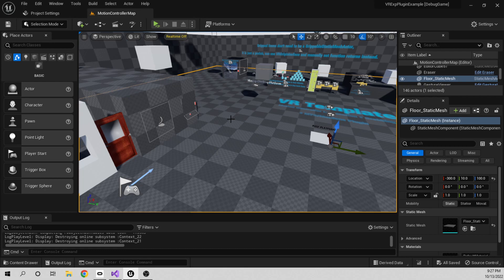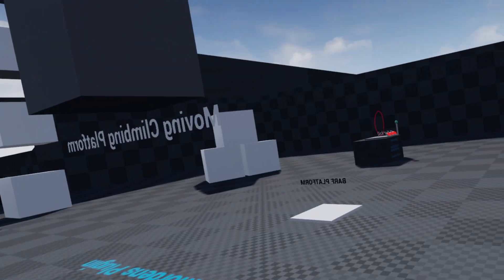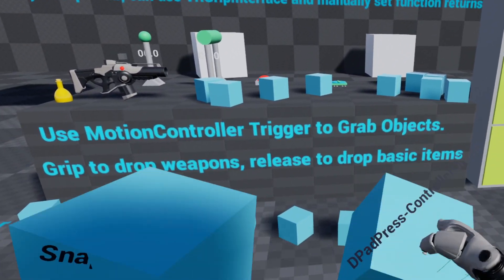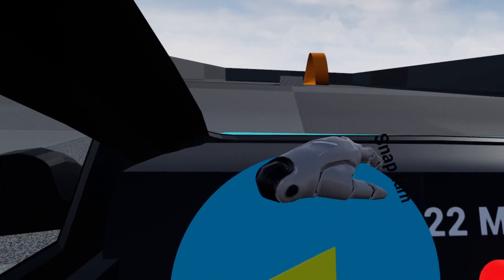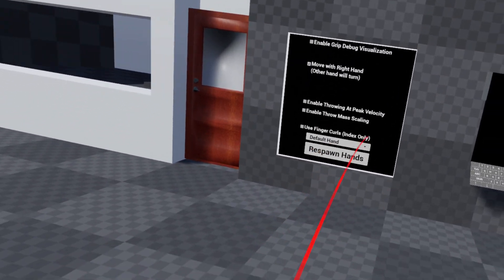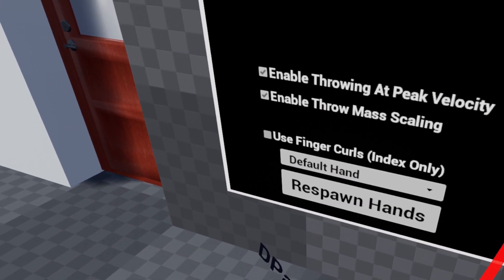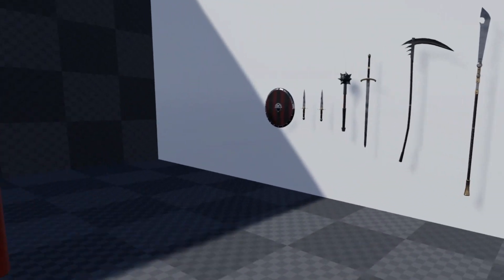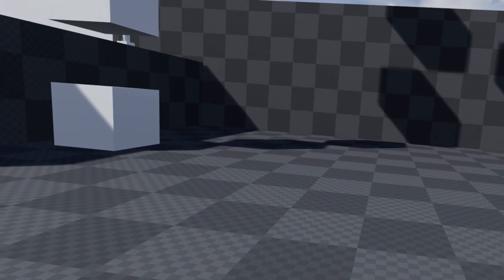UE5.1 Preview is out